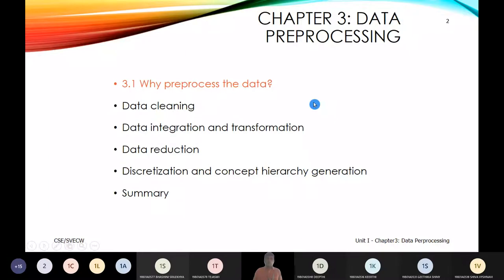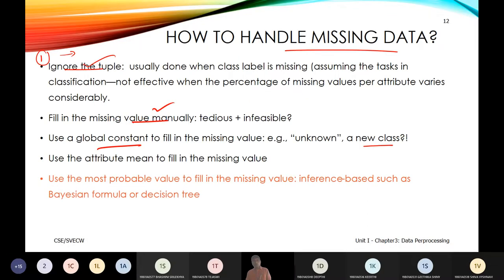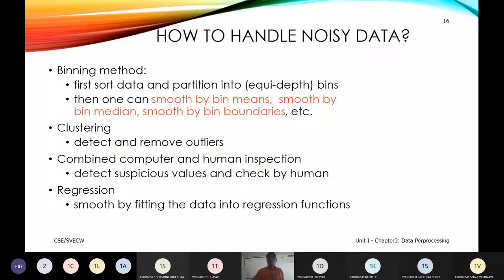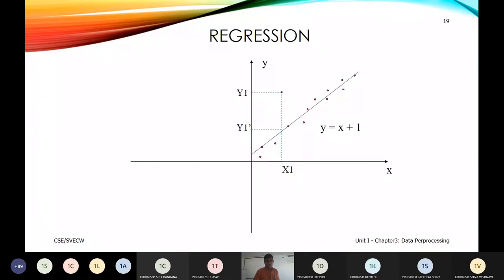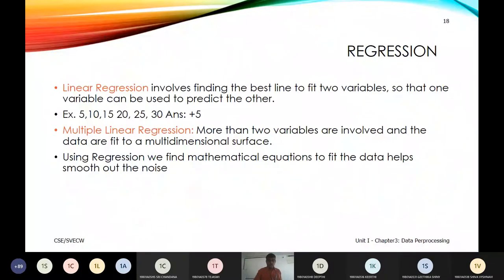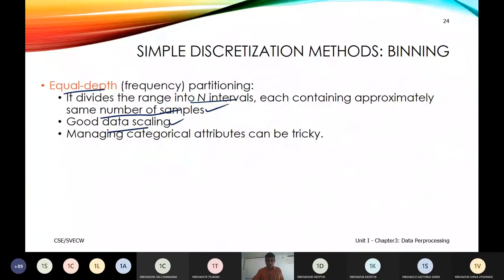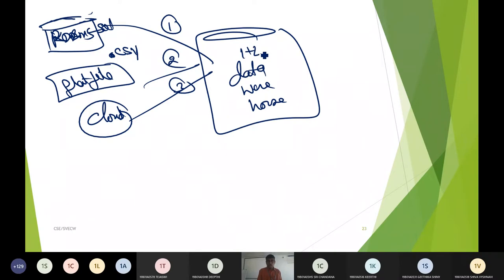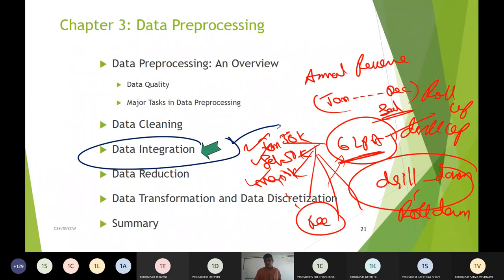8. DWDM - Preprocessing of Data and Data Cleaning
8. DWDM -  Preprocessing of Data and Data Cleaning